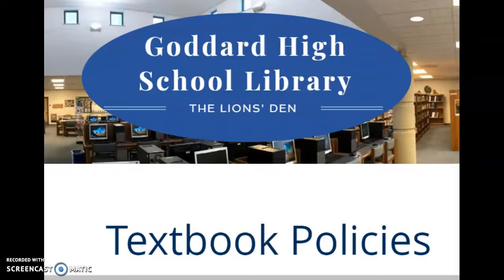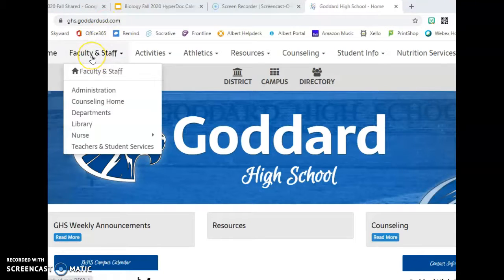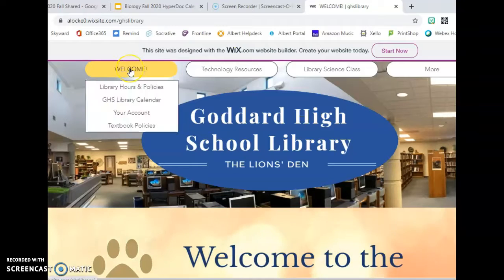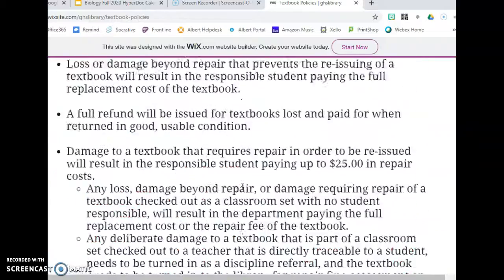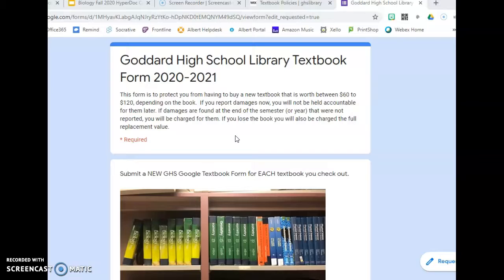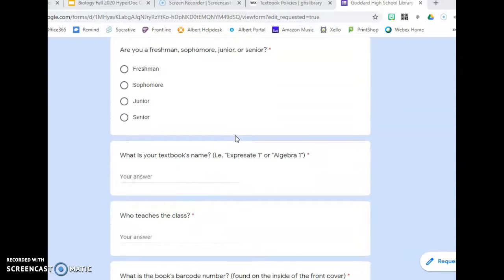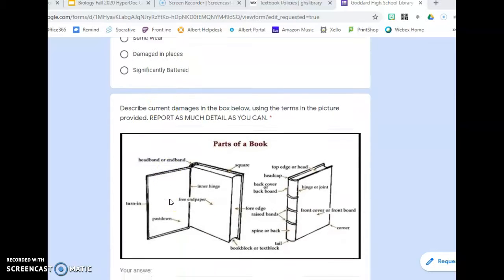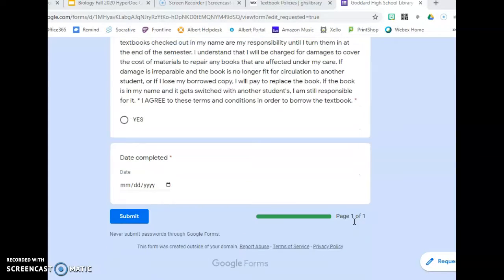GHS Textbook Condition Form